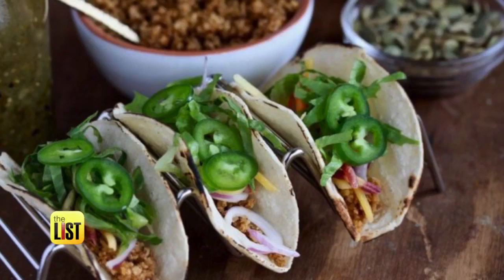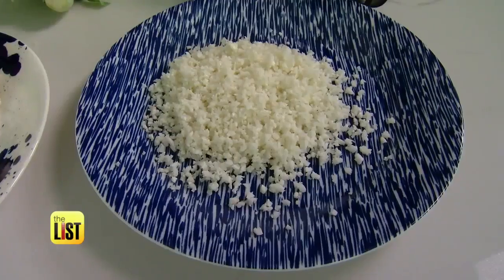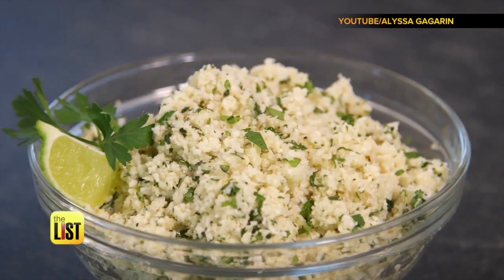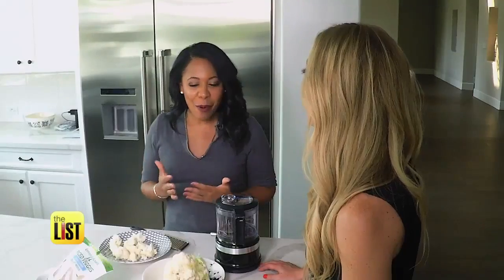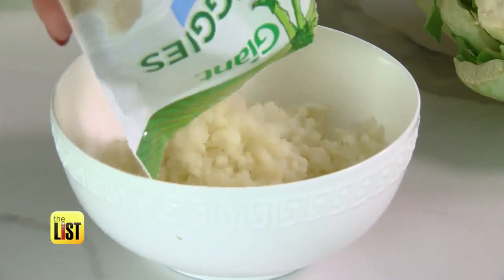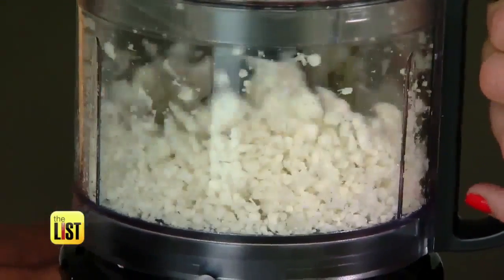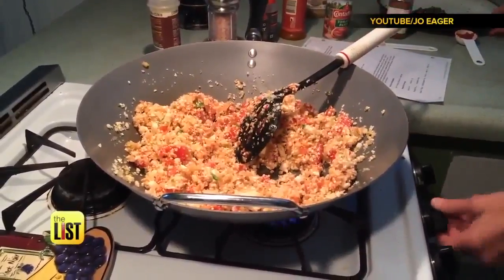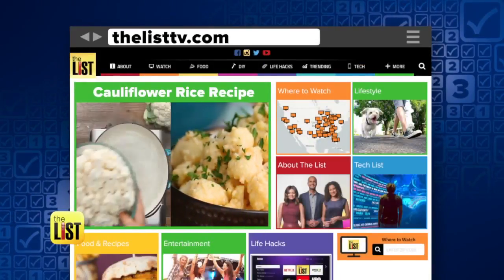Everything You Need to Know About the Cauliflower Rice Craze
Cauliflower rice if officially the new "it" food and it's being used to replace rice for a healthier diet. Lindsey granger met up with author of The Superfood Swap and Chicago Cubs nutritionist, Dawn Jackson Blatner, to find out everything we need to know about the new cauliflower rice craze.